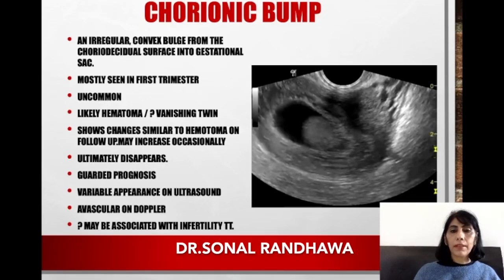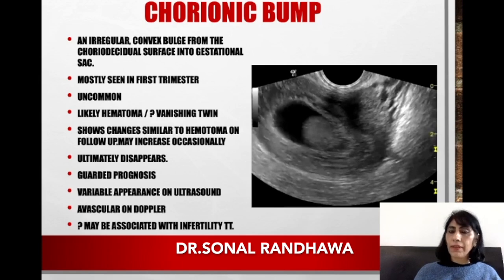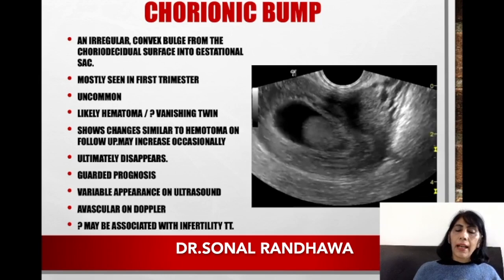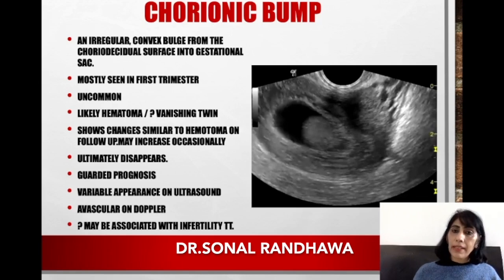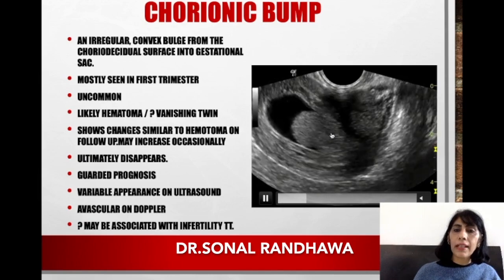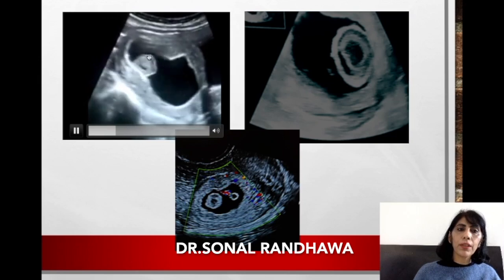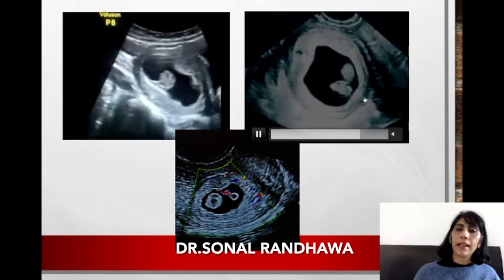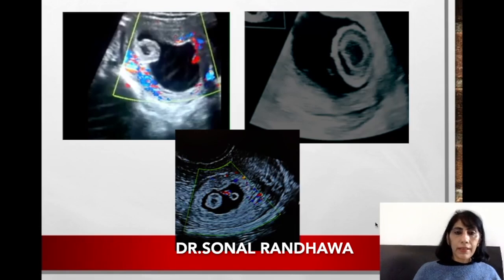Chorionic bump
First trimester sonography
Unusual pictures